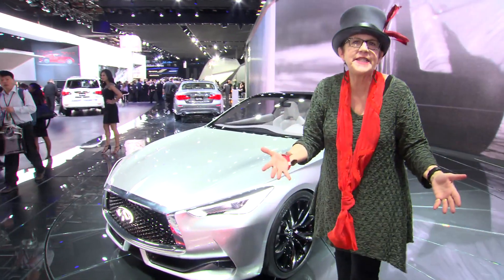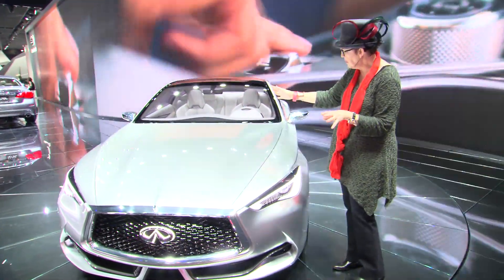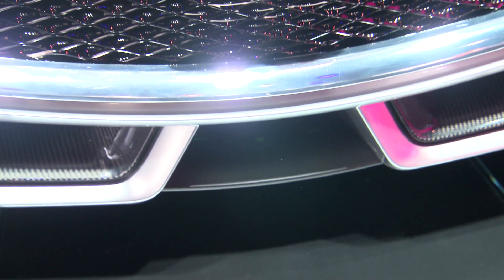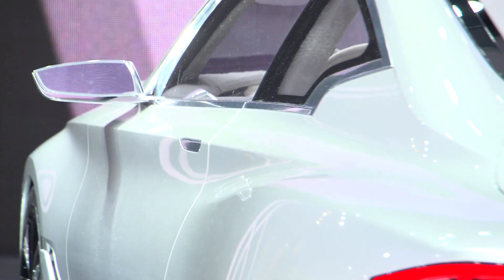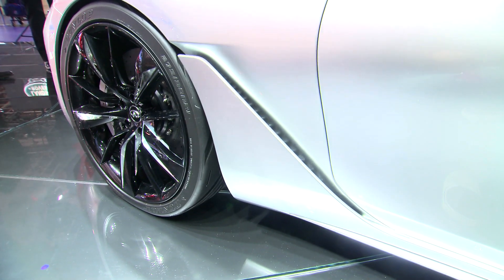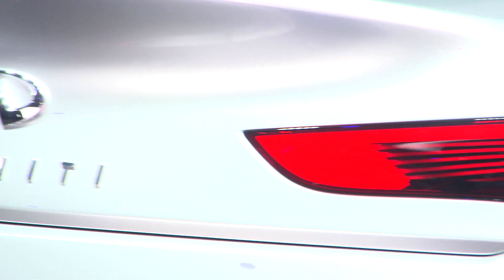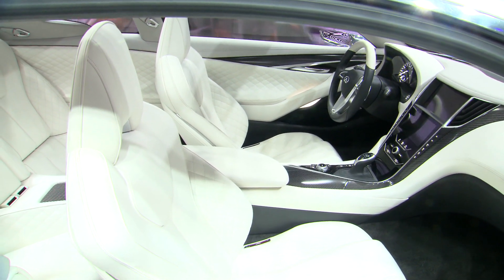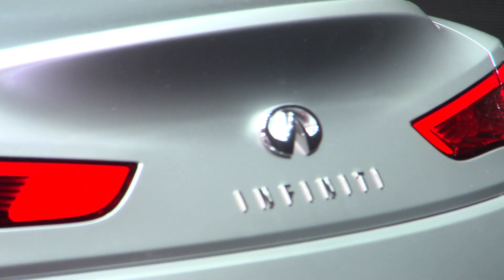Infiniti Q60 Concept: Walkaround